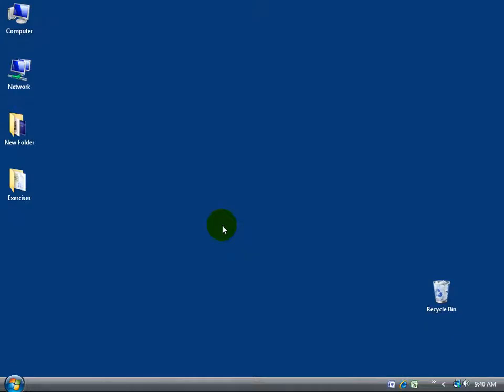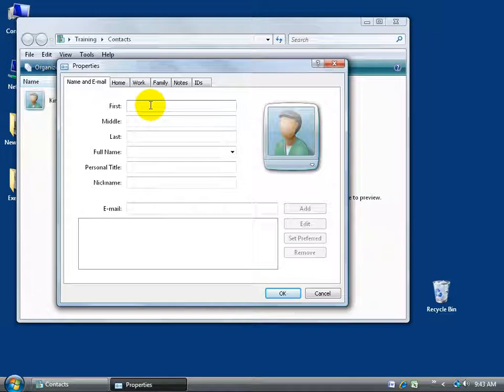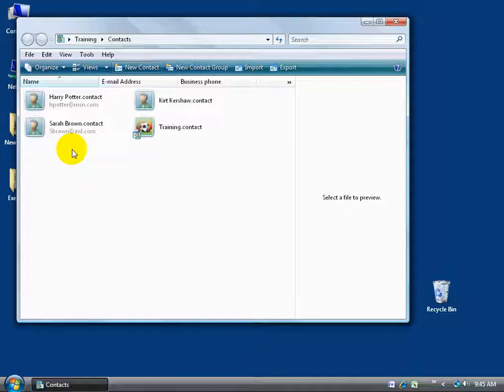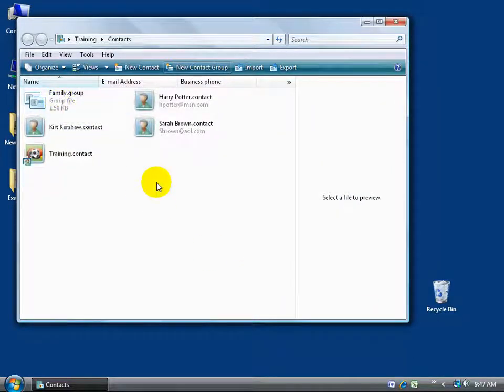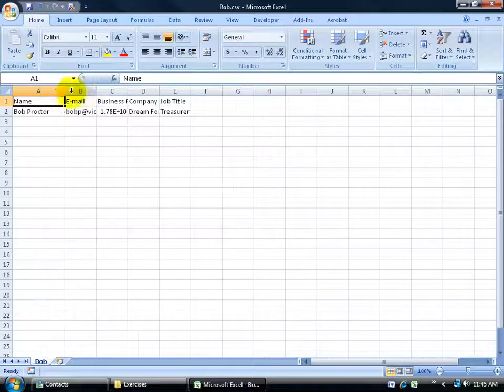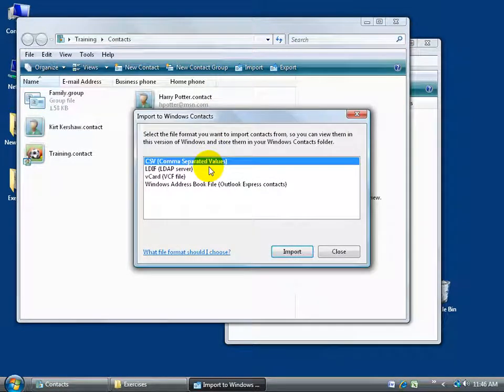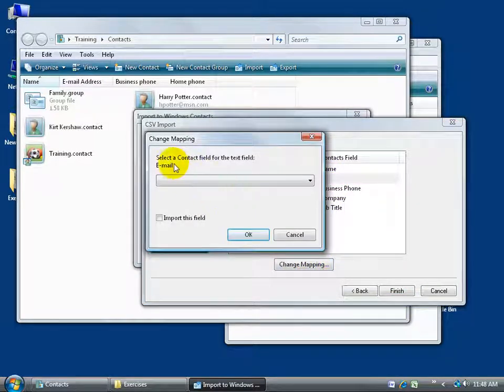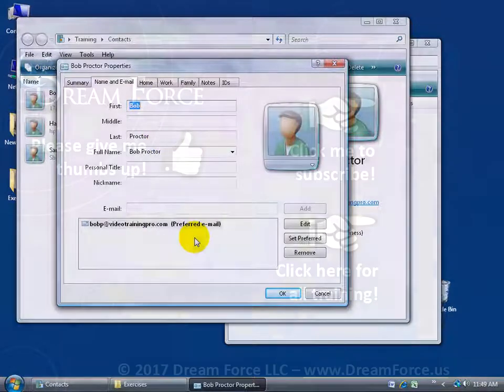Windows Vista: Contacts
Windows Vista tutorial on how to create, edit and work with contacts to keep track of people's emails, phone numbers and addresses as you'll learn in this Windows Vista training video.